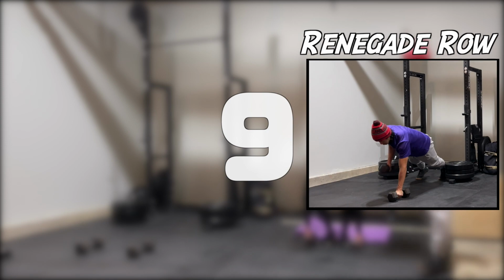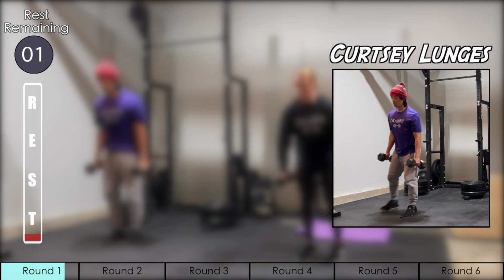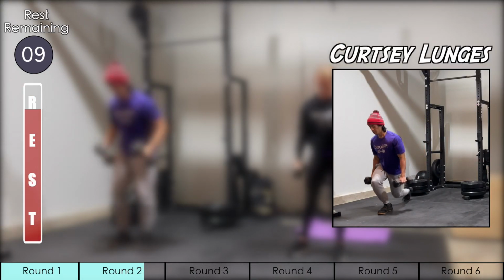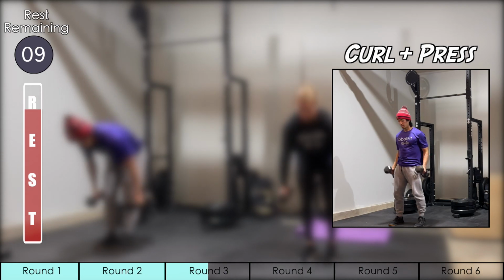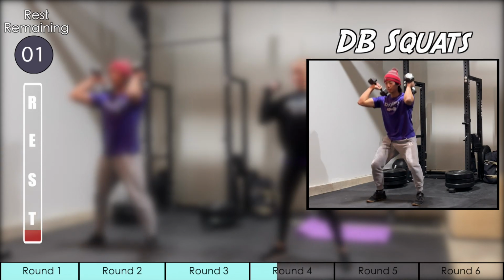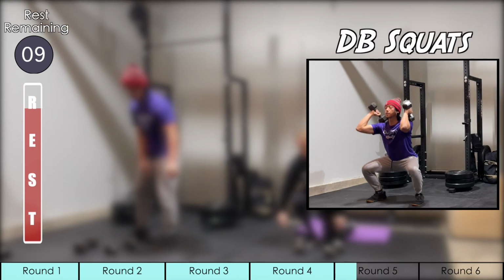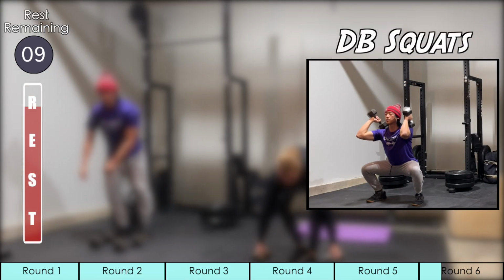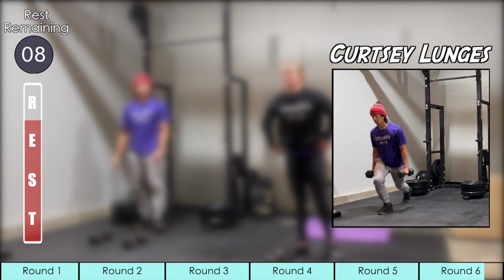Home Workout Tabata for Full Body | Tabata Style | Follow Along with your own music! | [WOD]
Welcome back for another home workout! This one is a moderately paced home workout with minimal impact and no jumping so it's great for an apartment setting or if you have joint pain.
Trying out something new too. You can turn on your own favorite workout playlist so that you can enjoy your tunes as you do the workout with us. I'm pretty limited in what I'm allowed to use as music, so as opposed to making you listen to something you don't want to, I thought it would make more sense to give you that freedom.
Let me know what you think about the idea!
[ Timestamps ]
0:00 - Intro
0:18 - Workout
🔽 Leave a comment on how you did in the workout! 🔽